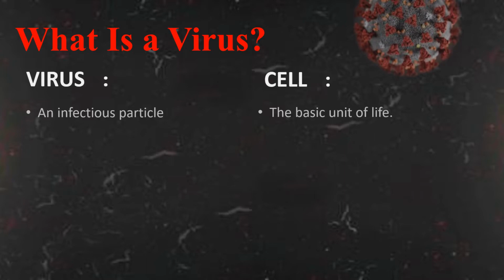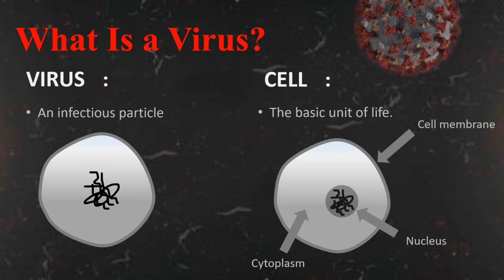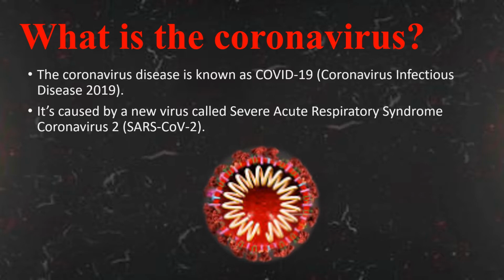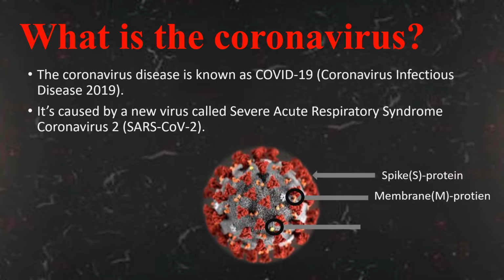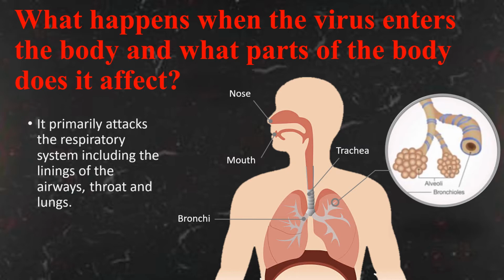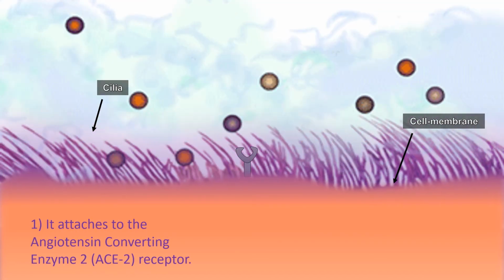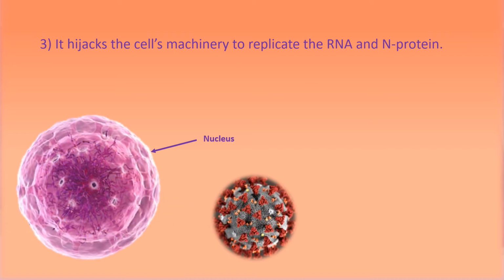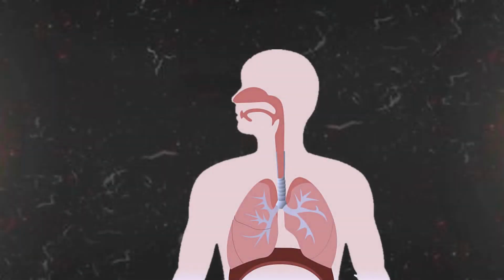COVID-19 Part 1: The way Coronaviruses invade the human body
Covid-19 is a deadly disease.
This video describes the pathophysiology of the viral infection and transmission.